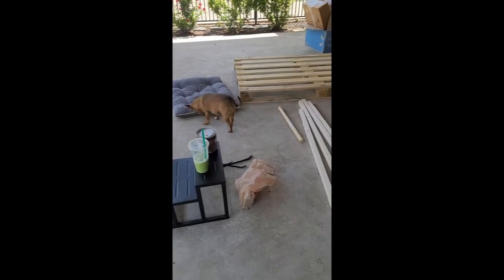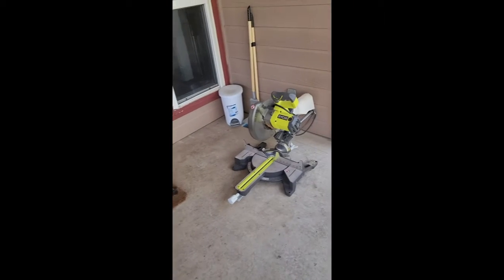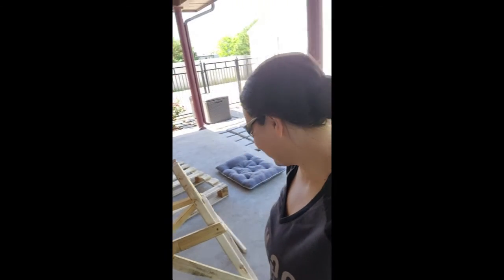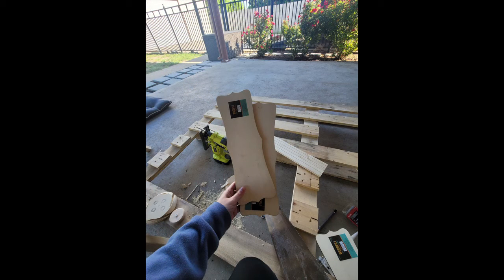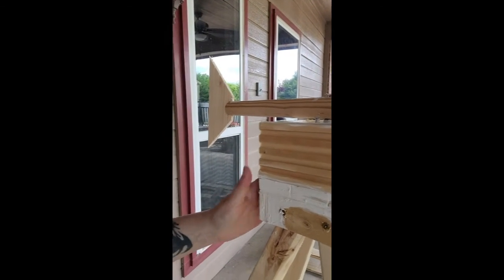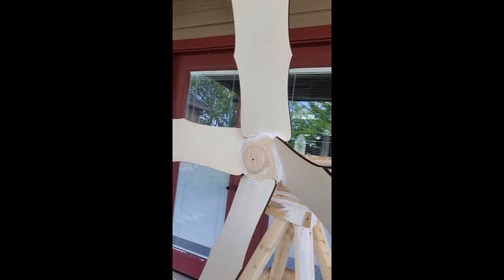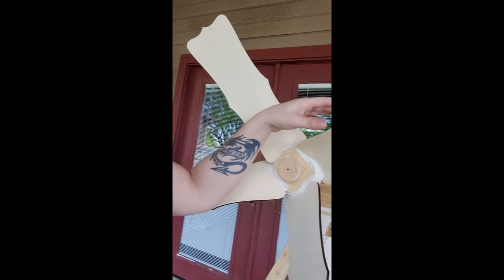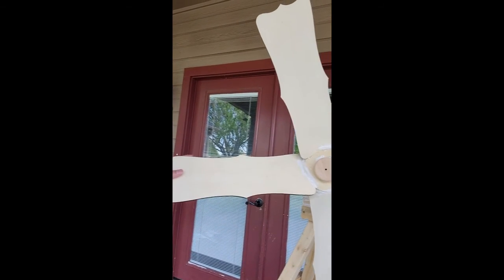How to: MAKE A WINDMILL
Created a small (4ft) decorative windmill for my front yard.

My Harry Potter guest room and Lord of the Rings office!